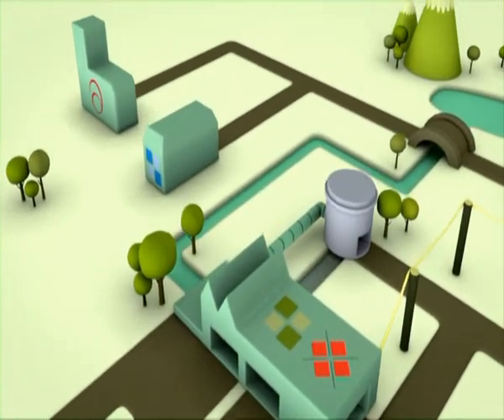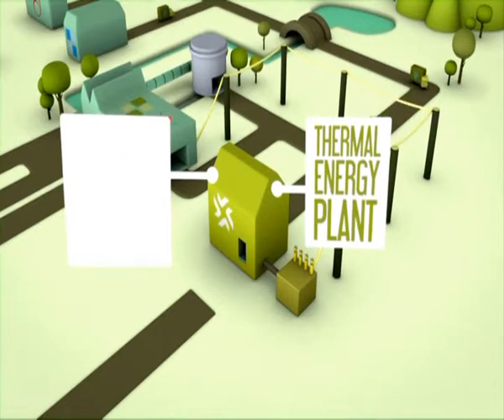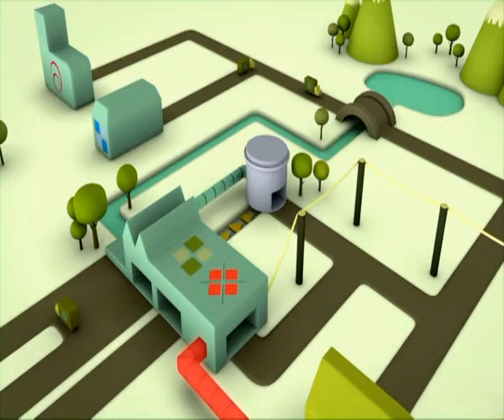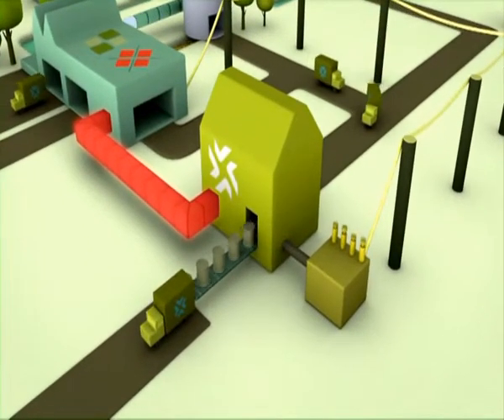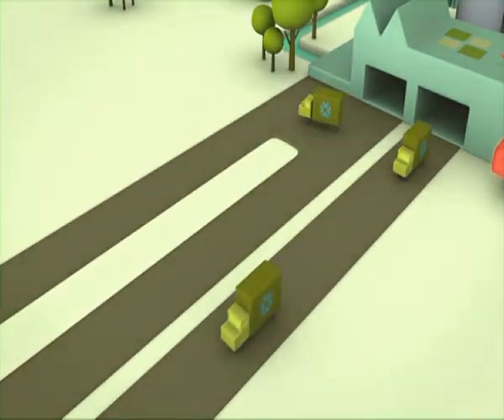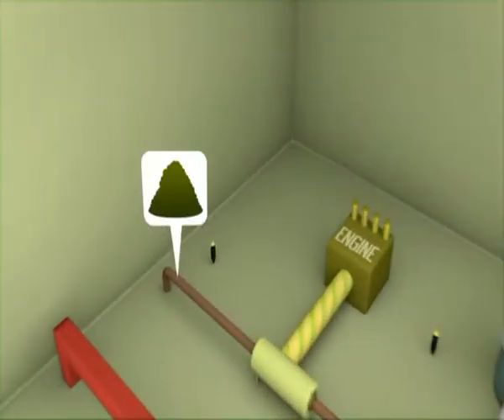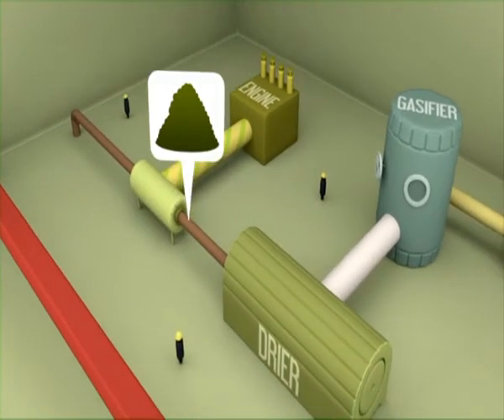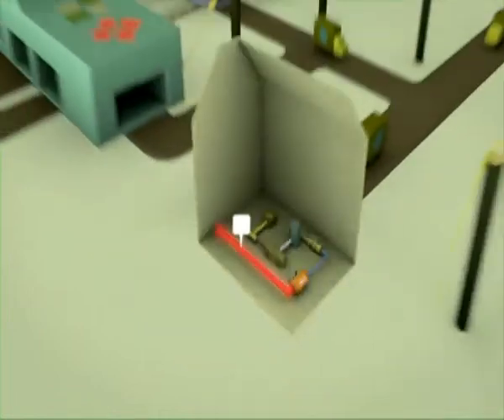Scottish Leather Group - Thermal Energy Plant launch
In July 2010, the Group officially launched its Thermal Energy Plant (TEP) on their Bridge of Weir site, a world first for the leather industry.